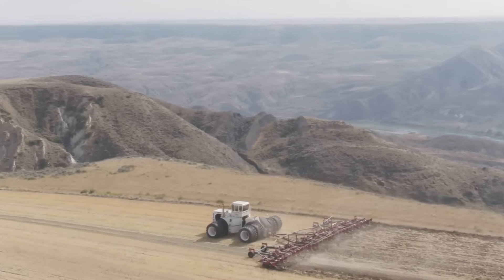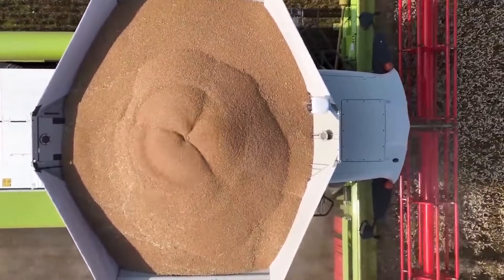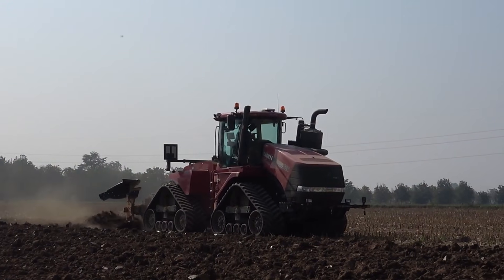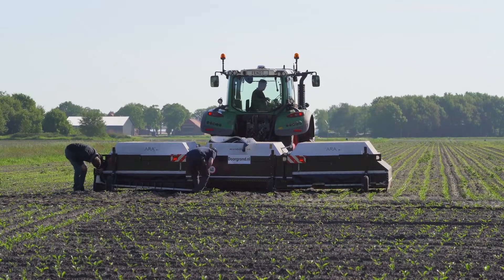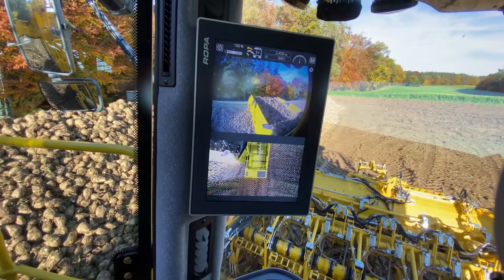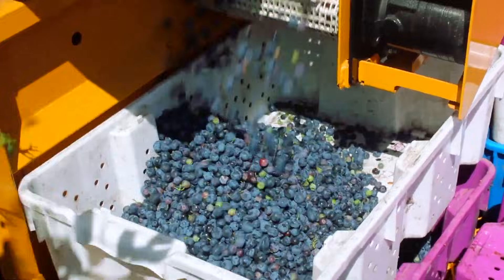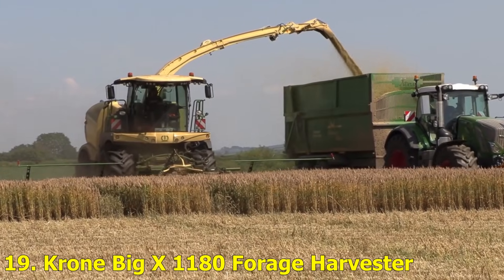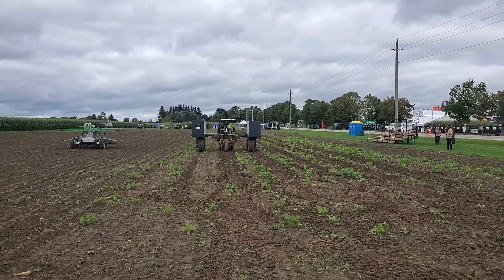Top 20 Outrageous Agriculture Machines You Must See! (Next-Level Farming Tech)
Today, we're diving into the Top 20 Outrageous Agriculture Machines that are pushing farming technology to a whole new level. From colossal harvesters to unbelievable autonomous robots, these machines are transforming the way food is grown, harvested, and delivered.

You’ll see:
🚜 Massive multi-row harvesters working like beasts
🌾 Autonomous drones planting thousands of seeds in minutes
🔧 Ground-shaking soil machines that prepare acres in seconds
🤖 High-tech robots replacing hours of manual labor
🔥 Next-generation tractors with insane power and precision

These incredible agricultural innovations show how the future of farming is smarter, faster, and more efficient than ever.

If you love heavy equipment, farming tech, or satisfying machine work, this video is absolutely for you!